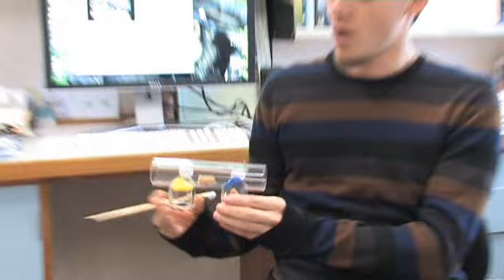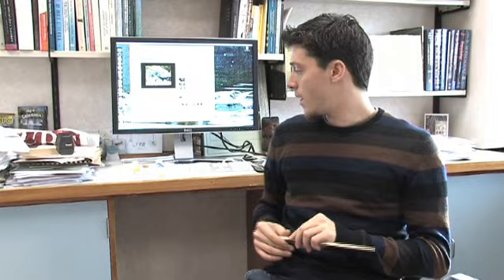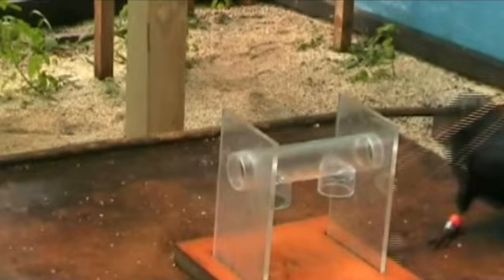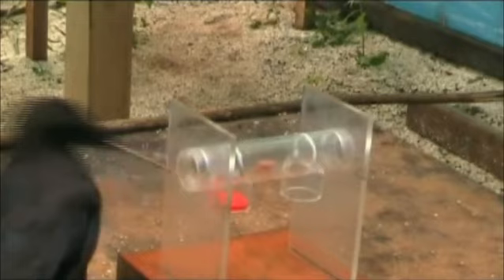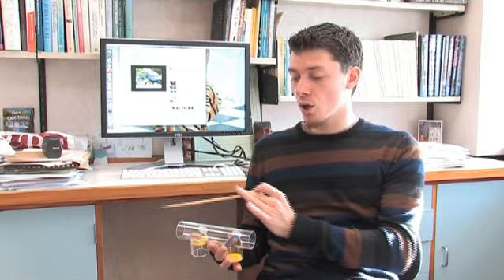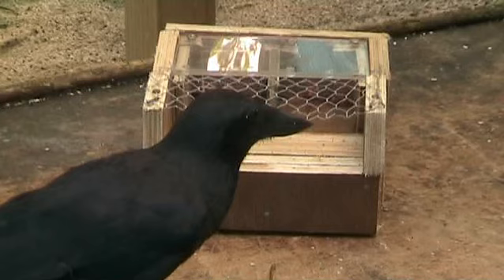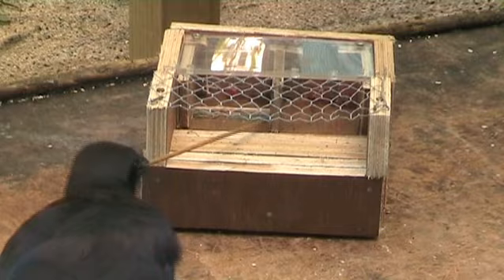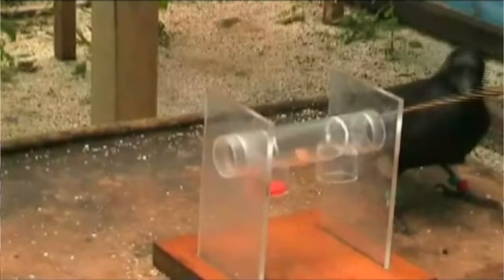New Caledonian Crows Succeed at Trap-tube Experiment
Alex Taylor discusses a the findings of a recent study which suggest that New Caledonian crows have the capacity for analogical reasoning. Alex Taylor is a PhD candidate at the University of Auckland.

For an introduction to the NC crow research and a discussion about a previous metatool experiment please follow the links

The reference for this paper is
Taylor, A.H., Hunt, G.R., Medina, F.S. and Gray, R.D. 2008. Do New Caledonian crows solve physical problems through causal reasoning? Proceedings of the Royal Society B, doi:10.1098/rspb.2008.1107